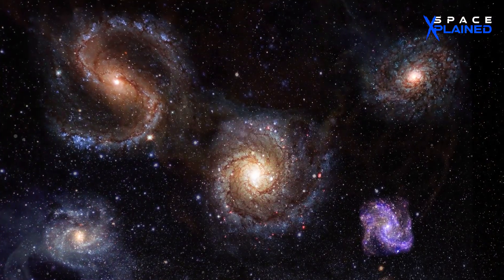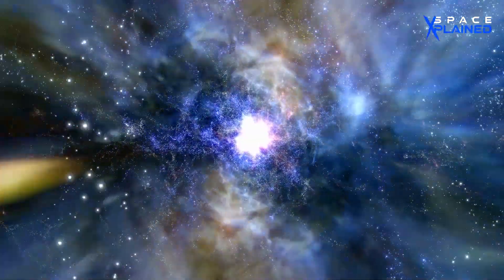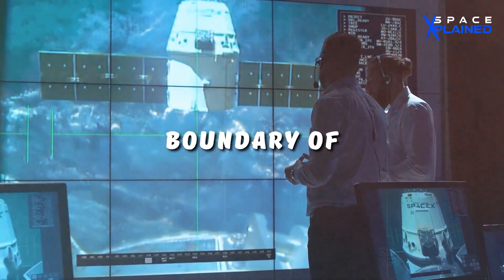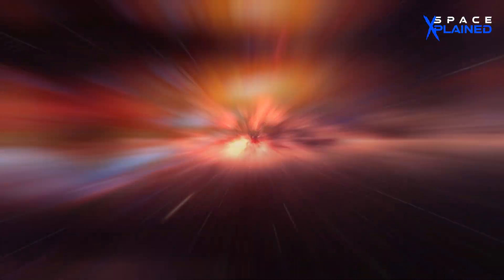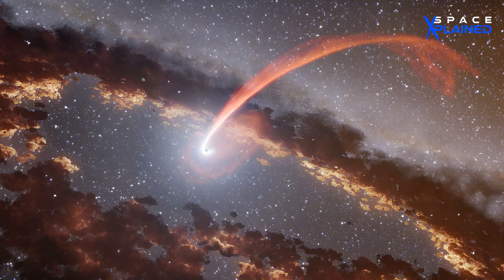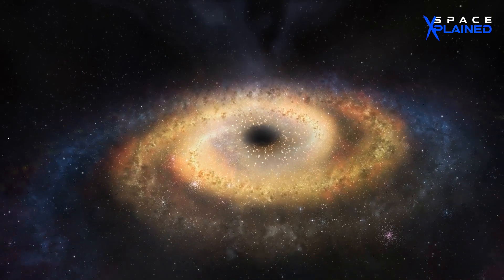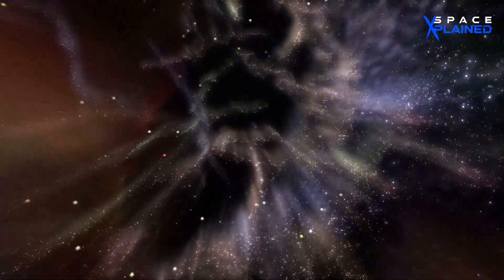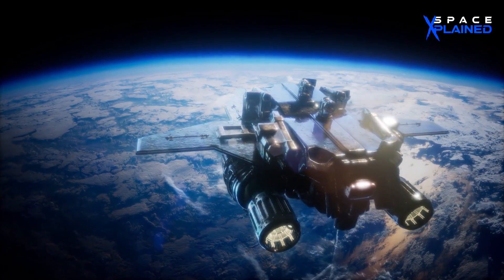Beyond the Big Bang: Exploring Our Existence within a Black Hole!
In this video, we'll explore what happens when we enter a black hole. We'll look at the effects of gravity on our bodies and how the universe changes as we approach the event horizon.

If you're curious about the universe and what happens when we enter black holes, then this video is for you! By the end of this video, you'll have a better understanding of what happens during Beyond the Big Bang and what this event means for our existence!

➡ All uploads are originally made by our team. Voice over, text and video editing is under fair used content/projects